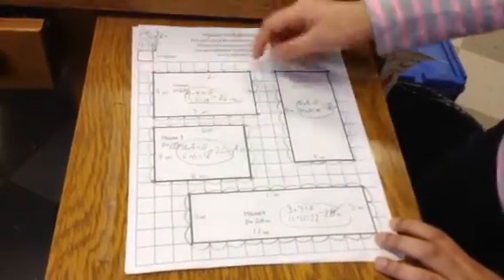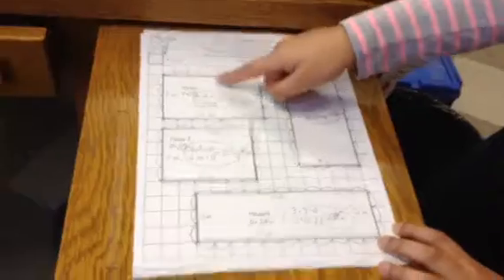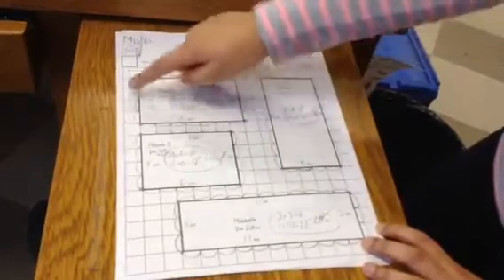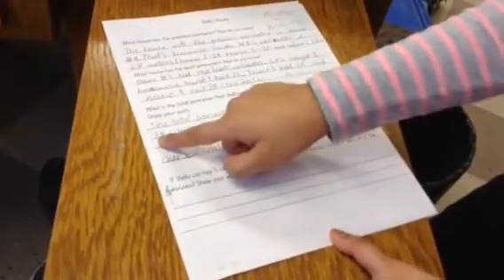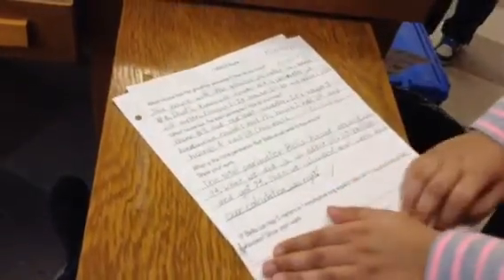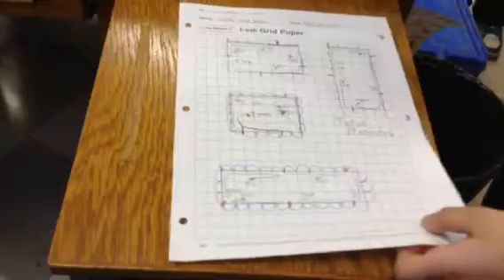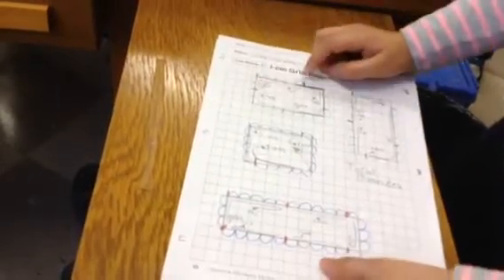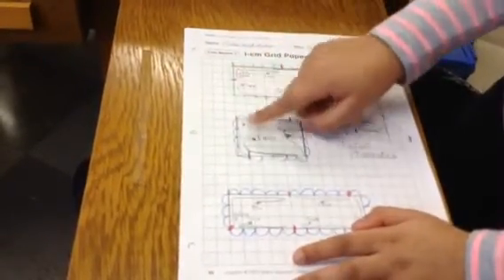Misha explaining how she calculated perimeter